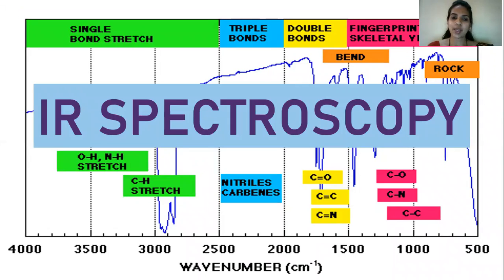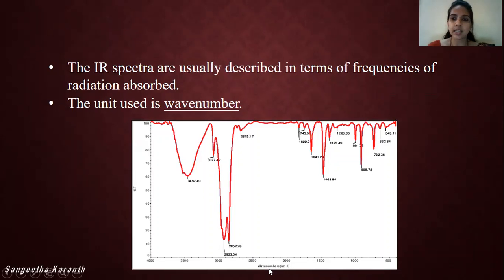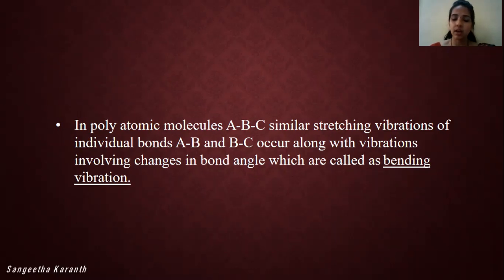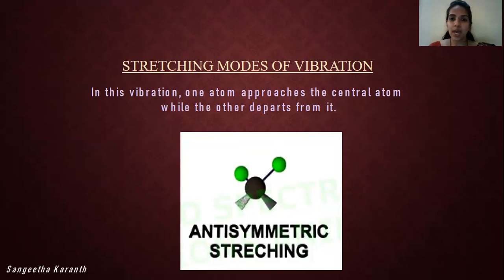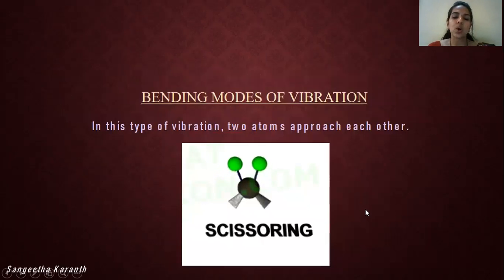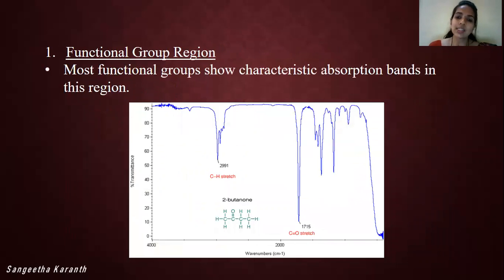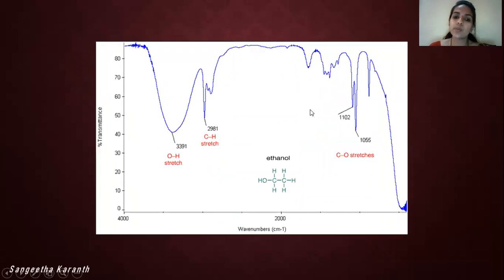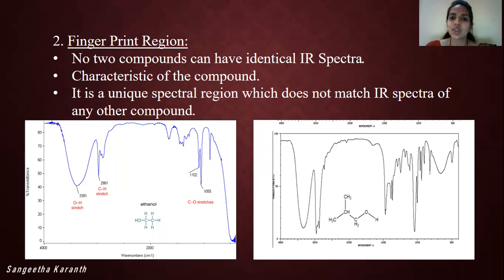Introduction to IR Spectroscopy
This video describes the principle of IR Spectroscopy and the important types of stretching and bending vibrations along with animations. The two important regions in the IR Spectrum- Functional group region and finger print region and their importance in identification of peaks and spectral characterization has also been explained.